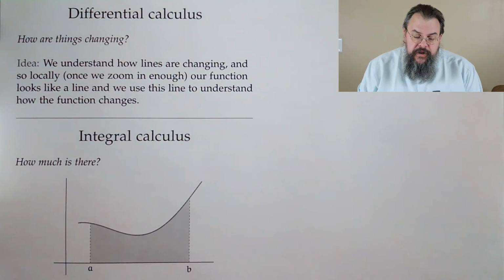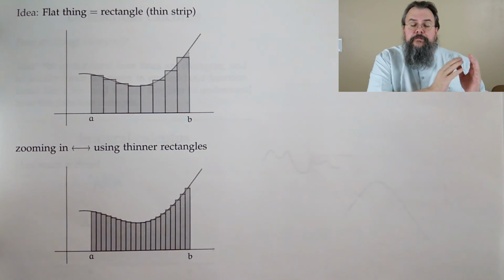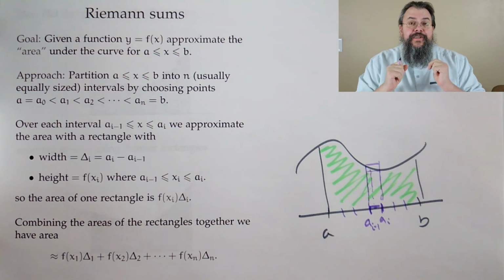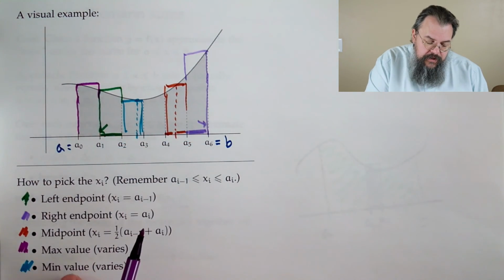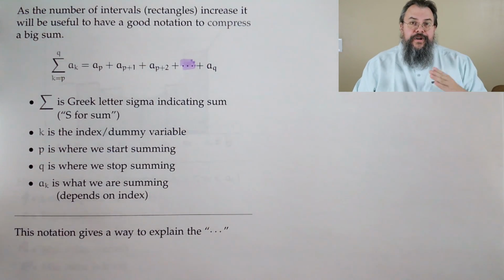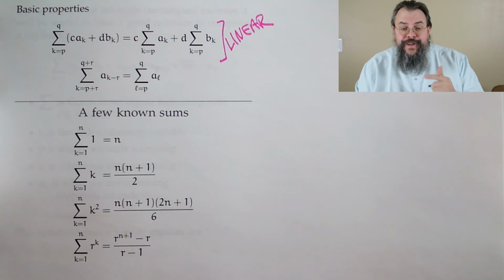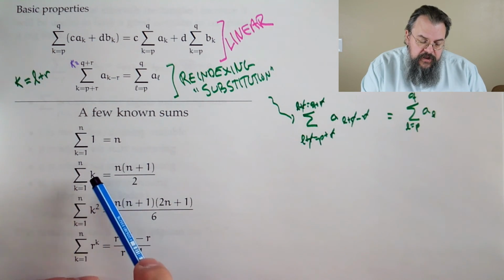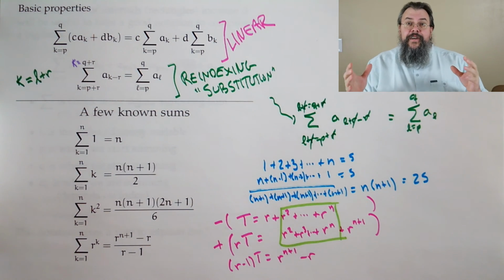Calculus 1 -- Riemann sums -- Overview